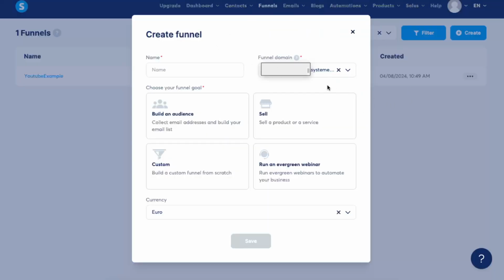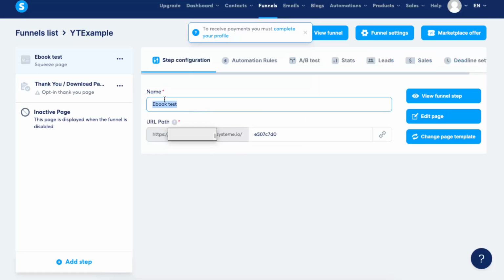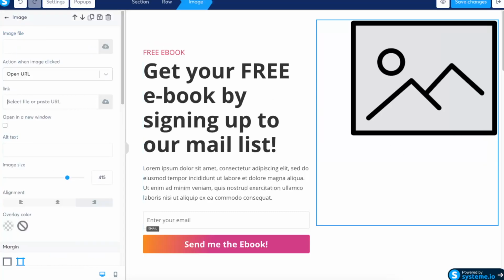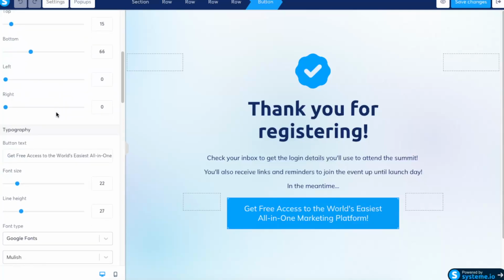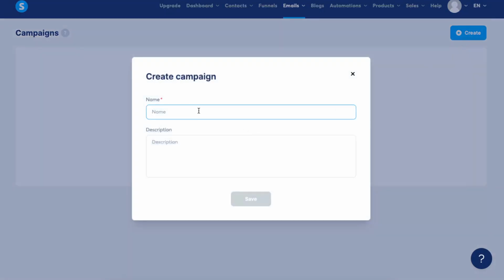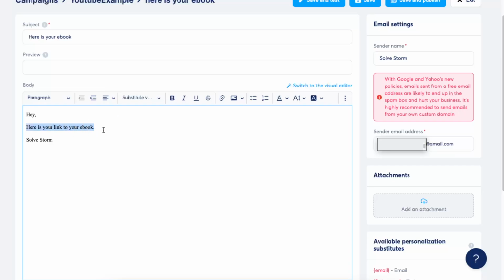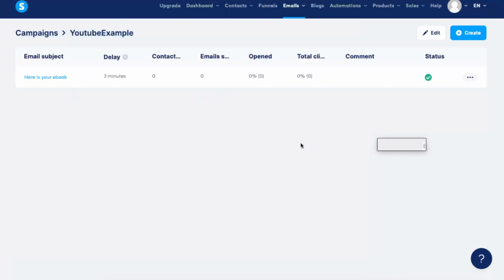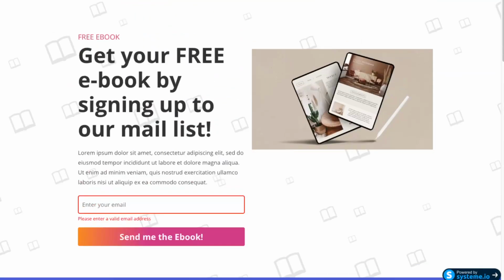How To Create Landing Page With Systeme.io And Set Up Email Marketing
In this video I show you How To Create Landing Page With Systeme.io And Set Up Email Marketing!